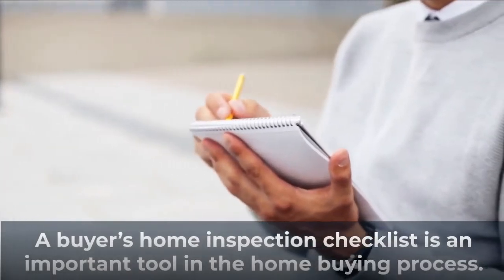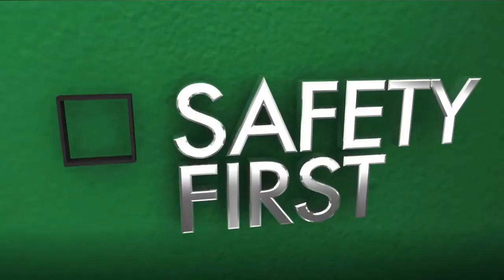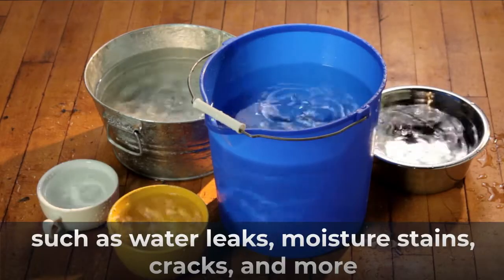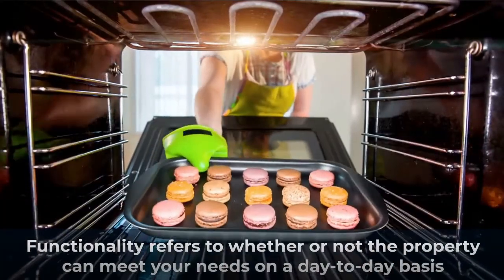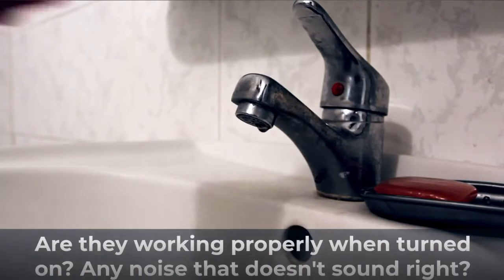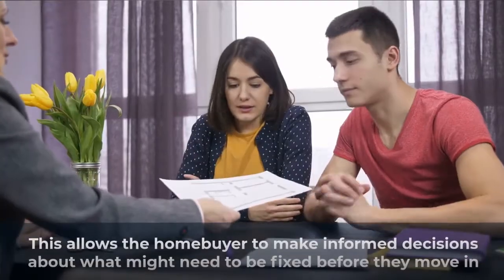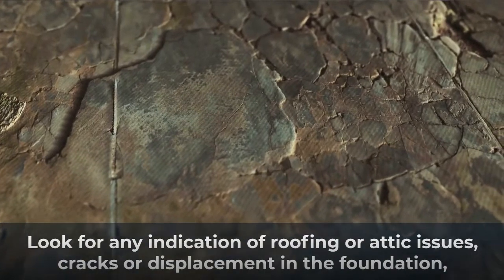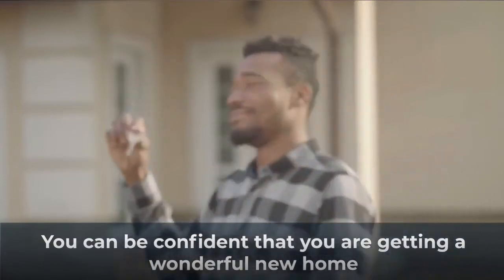The Buyer’s Home Inspection Checklist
How does a home inspection checklist factor into the process of buying a house?

All of us understand that issues with a home result in costly repairs. Despite our best efforts, we may not have the ability to identify these issues ourselves. A professional home inspector can get this done, and having a home inspection checklist will help you transition through the whole real estate process and into your dream home.

Here are three crucial items in your home inspection checklist that you should focus on -
(1) Safety
(2) Function
(3) Structural

Take a look at the main categories every home buyer should look for when previewing property:

SAFETY
While previewing the property, be on the lookout for any type of defective electrical issues and/or exposed wires. Also look for water leaks, moisture stains, presence or indication of mold as all of these are red flags. Look around for issues that jump out like, windows that won’t open correctly, doors that don’t shut properly, cracks in siding, broken steps on stairs.

FUNCTION
There are four main systems of the home: electrical, heating, air, and plumbing. Are the systems functioning properly when turned on? Any noises that don’t sound right? Do they appear maintained?

STRUCTURE
The structural integrity of the home is a crucial element. Careful examination of the home's structure will help you make smart decisions. Do you see any indication of roofing or attic issues? Are there cracks or displacement in the foundation or siding? Does the home have a poor drainage system? Is the deck pulling away from the home? These issues can trigger major structural damage, so be aware and address these in advance.

Areas to pay attention to:
The Lot
Foundation; basement, crawl space, slab
Roof, attic
Exterior siding, decks, porches, garage, doors, windows
Evidence of interior and/or exterior leaks
Electrical inside and outside
Plumbing inside and outside
Appliances
Heating and cooling system
Odor, unusual smells

When previewing a home to buy, it's a must to understand what you're buying. By getting a professional home inspection, the findings will inform you of the home's present conditions as well as give you Peace of Mind. The home inspector will make recommendations for immediate issues and for items and maintenance work to deal with in the future.

The home inspection lays out for you the current condition of the home, helping you to make an informed, smooth and more stress-free buying decision.

Ocean Breezes Home Inspections
513 Heartland Ct.